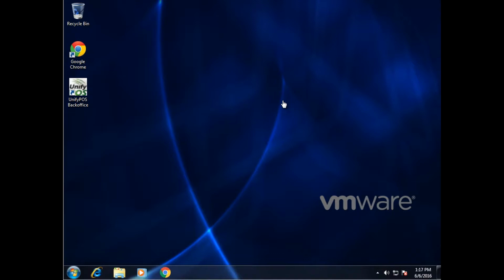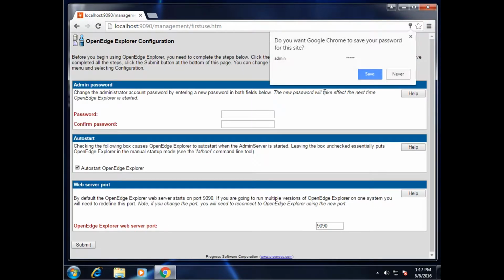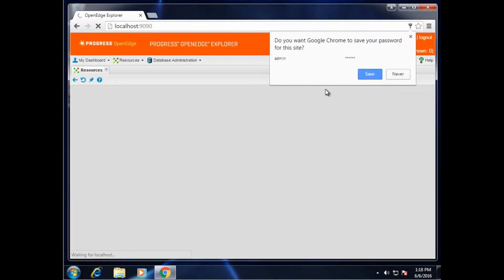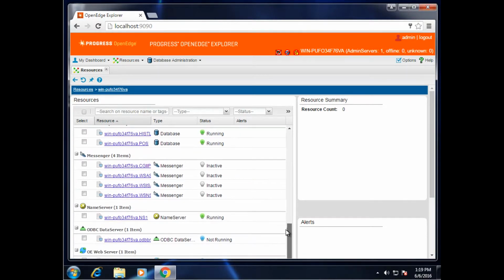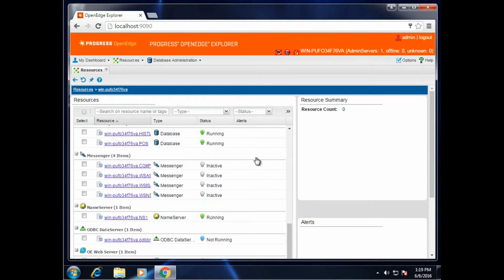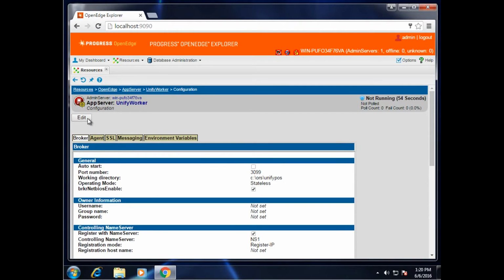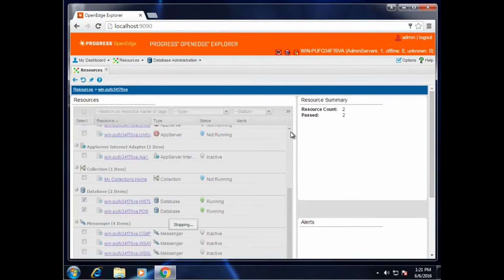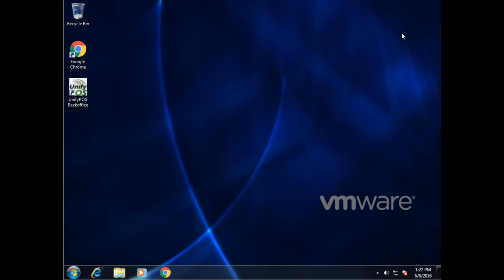Working With OpenEdge Explorer